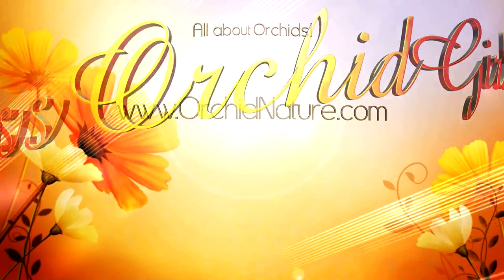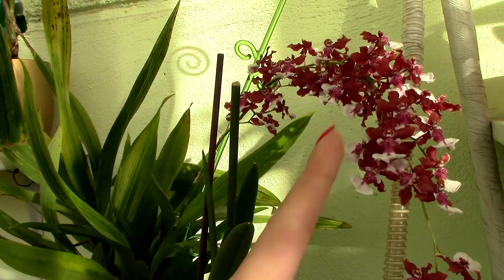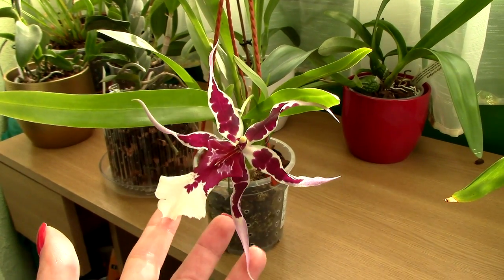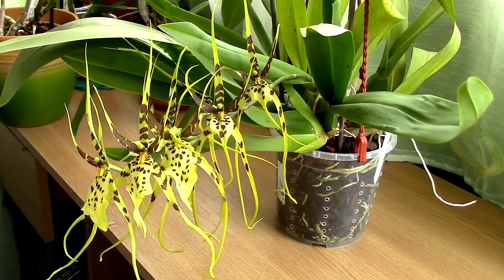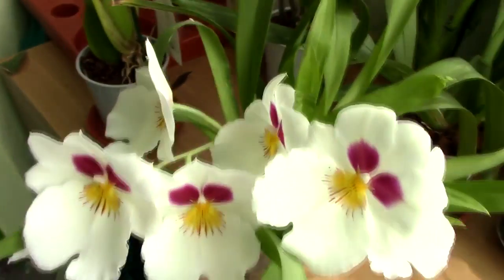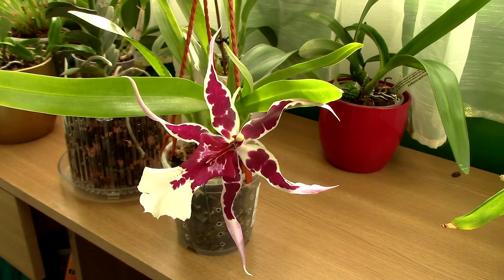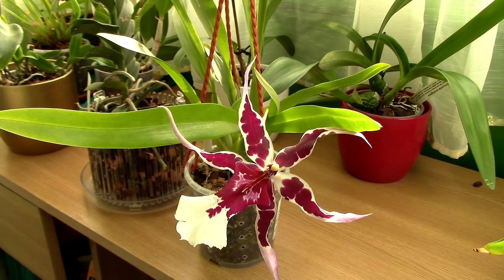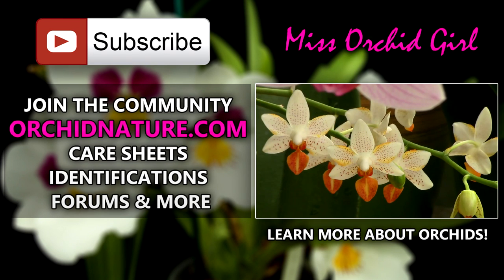About Oncidium intergeneric Orchids (Cambria Orchids)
Oncidium orchids are one of the largest group of orchids available for purchase. There are both species and hybrids available, but also inter generic hybrids, sometimes called Cambria. What do we make out of all of this?

Well for the most part, species belonging to the Oncidium family can be crossed to create new hybrids. Even if we have a cross of a Miltonia, an Oncidium and a Brassia, we still get an Oncidium inter generic.

There are some distinct species in this family though, the most popular ones being Miltonia, Brassia and Miltoniopsis. There are a few differences in their care, some major, some negligible.

Miltoniopsis and their hybrids though are less resilient and harder to keep in a home. For this reason a proper identification is necessary, even if we refer to the very same vast Oncidium family.